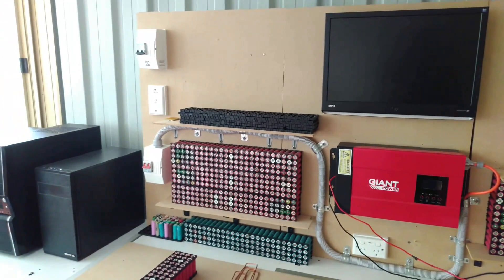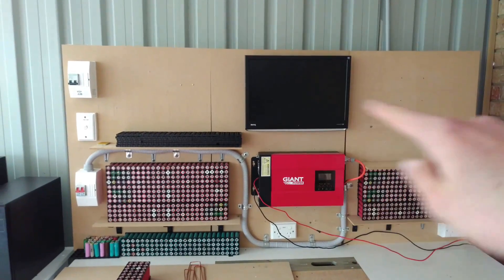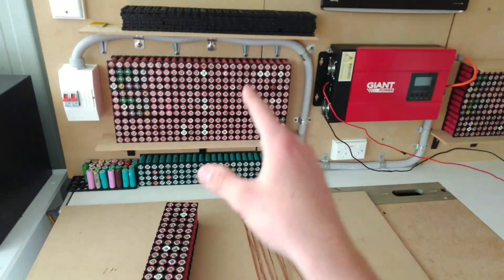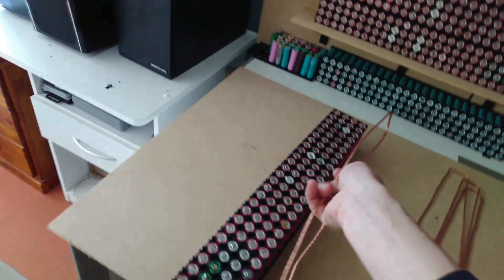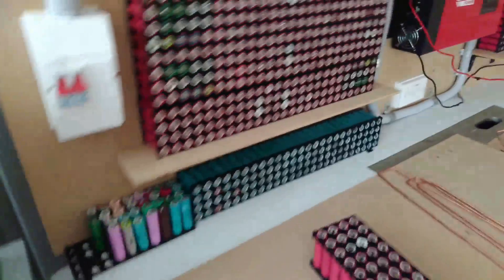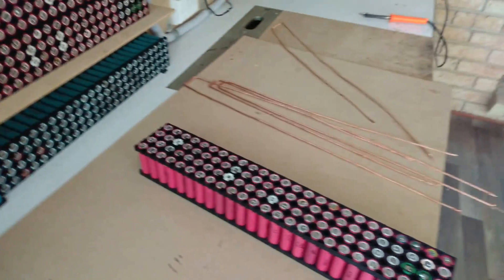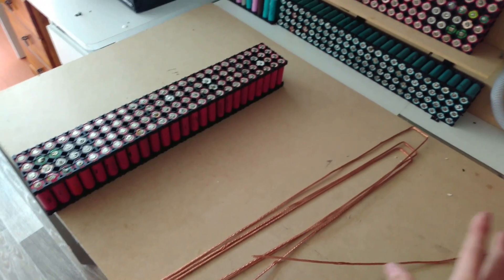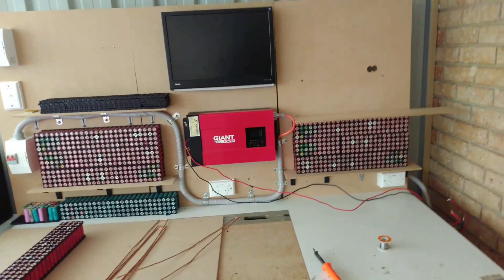DIY Tesla Powerwall | More Changes | Update 25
Just another quick update on the progress on my DIY Tesla powerwall, hope you enjoyed.